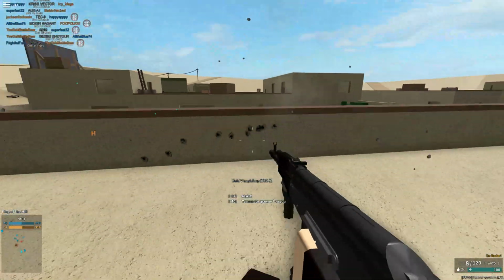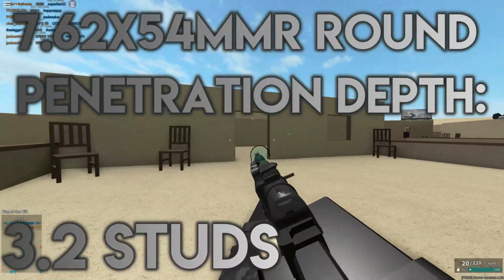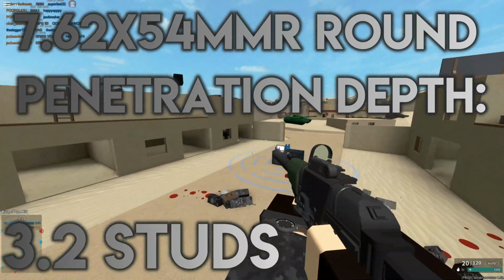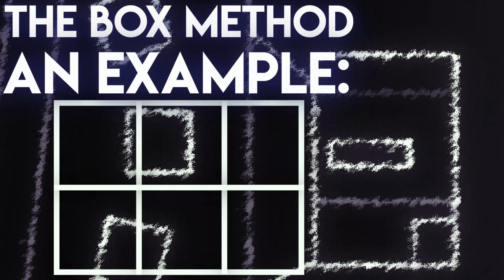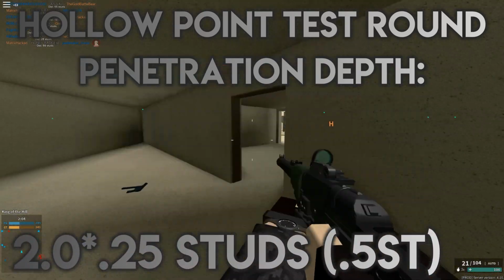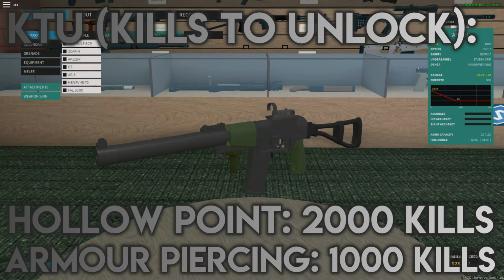Ap and Hp rounds: Recognize the Difference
This is just a little video about the armo(u)r piercing rounds and the hollow point rounds. Nothing too special here.

Track used in this video: "Crest" by Codeko.

This video was made with the watermark-free version of Wondershare Filmora Version 9. They aren't sponsoring me, I just feel like they could deserve a little attention. You can get the free version here: